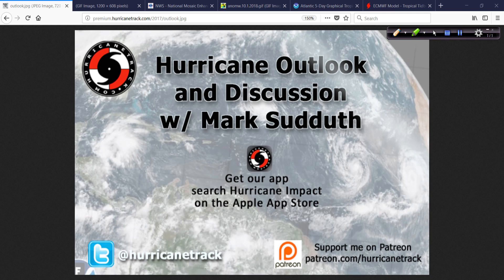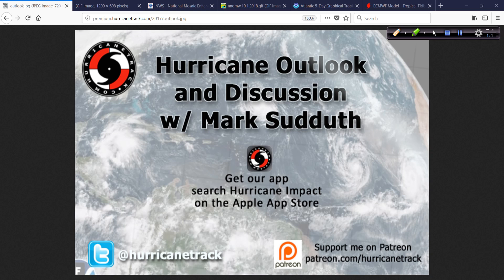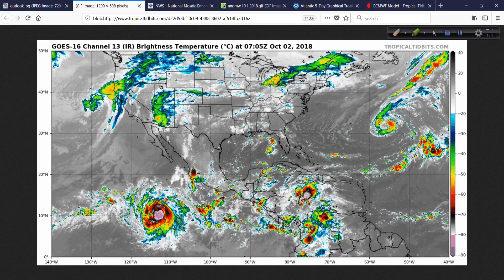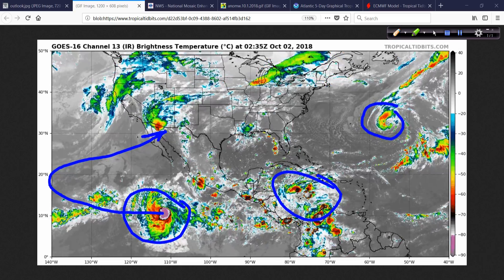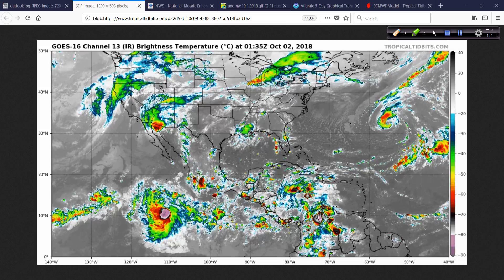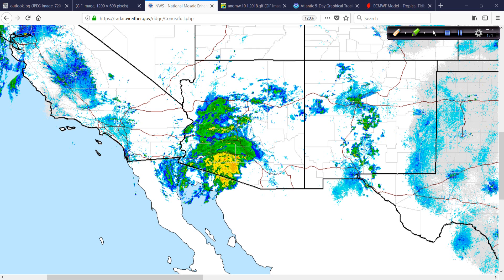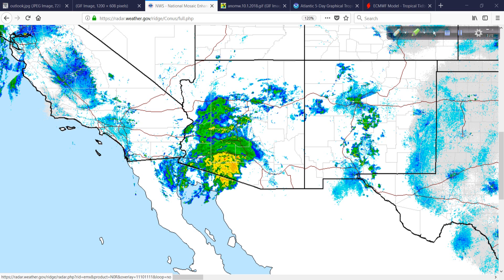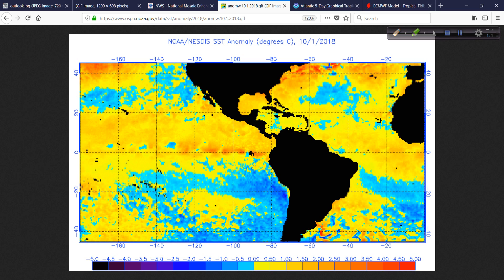October 2 Hurricane Outlook and Discussion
I am in Arizona tracking the remnants of what was once powerful hurricane Rosa - now dumping rain across the west-central part of the state. Also, we need to keep a close eye on what may try to develop in the western Caribbean Sea over the coming days.